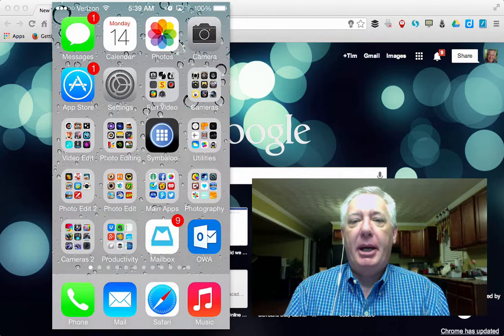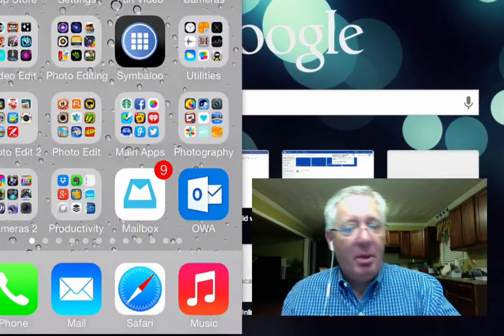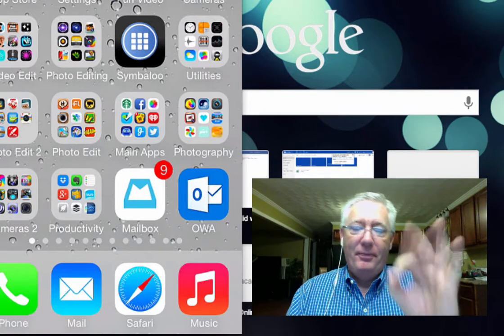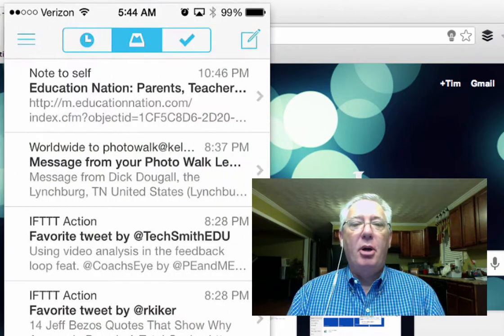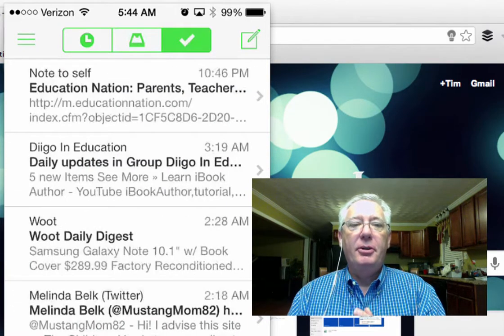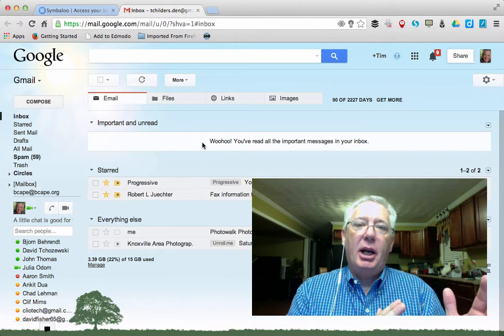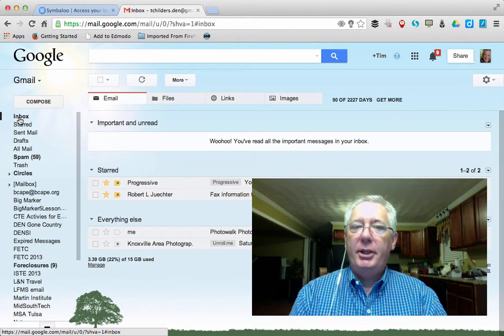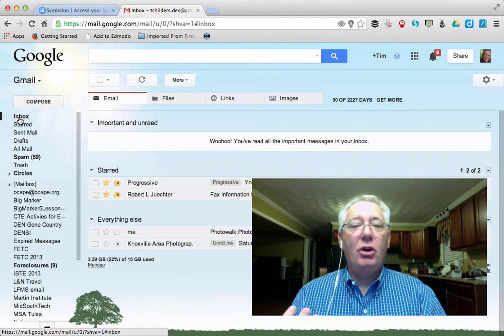Coffee Time - Mailbox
In this week's video we look at the iOS app, Mailbox.  Want to gain control of your GMail inbox? This might just be the app for you!